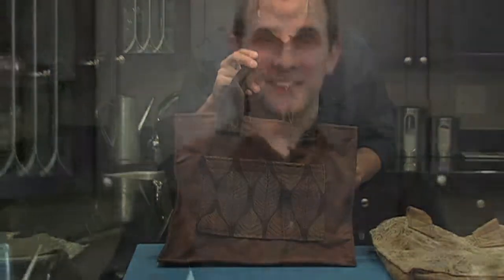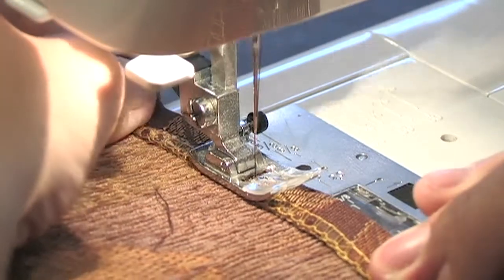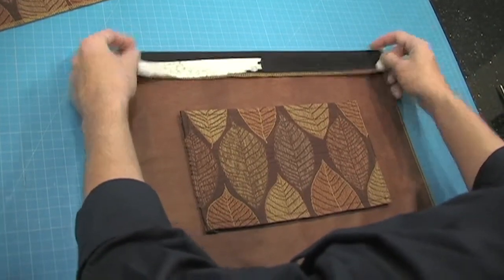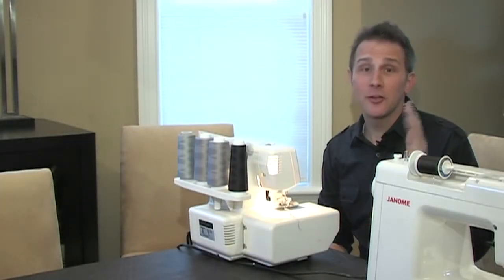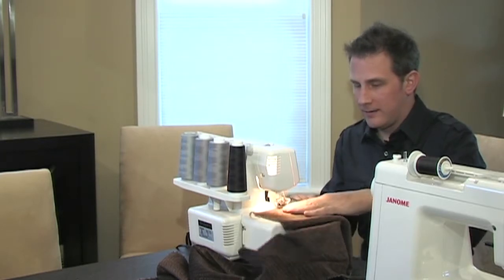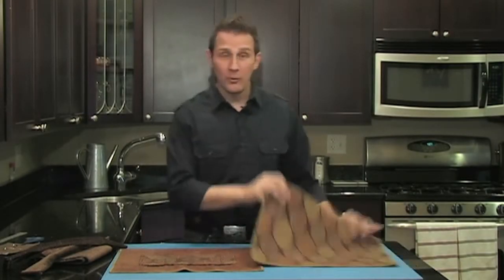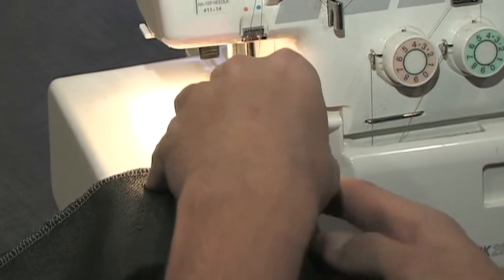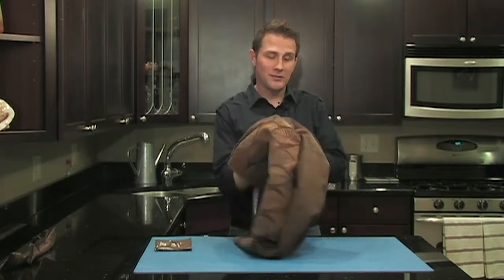GAY TV - AT HOME "Green Bags"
Let's have some fun using our creativity making all kind of things, everything from sewing, wood working and craft projects to simple home repairs and decorating ideas. Hosted by Kevin Barthel. In this episode Kevin is making "GREEN BAGS"

Let's have some fun using our creativity making all kind of things, everything from sewing, wood working and craft projects to simple home repairs and decorating ideas. AT HOME is a web series hosted by Kevin Barthel

GAY TV ON THE GO is America's newest web-based gay TV station geared toward the lesbian, gay, bisexual, transgender and queer (LGBTQ) community.  Our mission is to provide viewers with a window into the real lives, real issues, and real communities for LGBTQ individuals throughout the country.